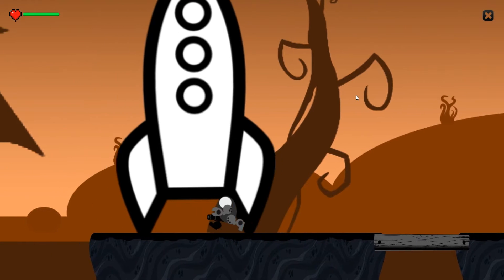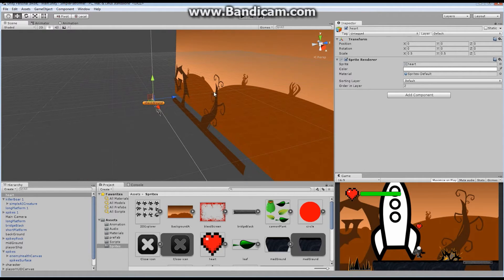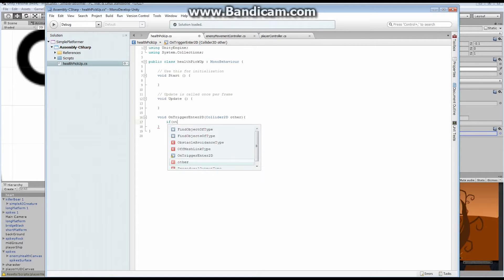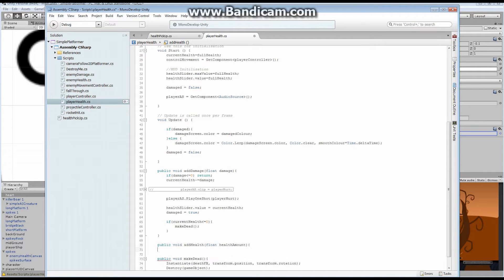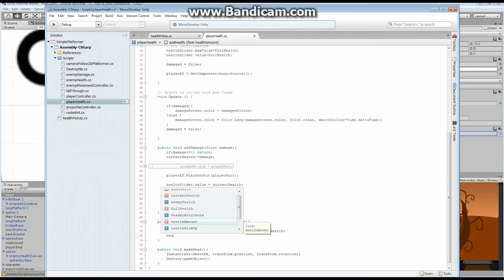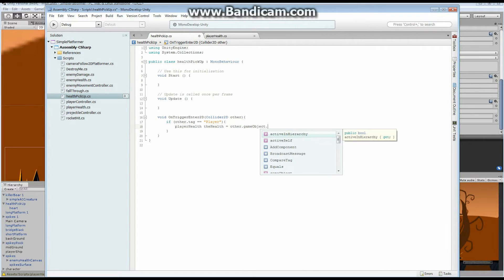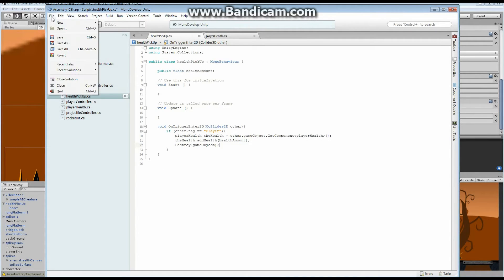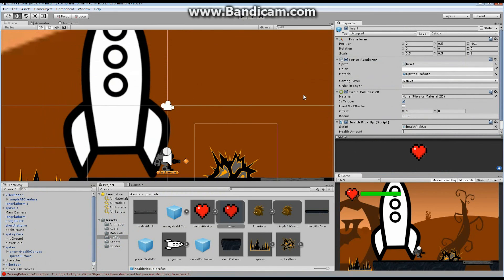2D Prototyping in Unity - Tutorial - Platformer - Loot, Pick Ups and Power Ups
Hello everyone and welcome to another episode of 2D Prototyping in Unity.  In this episode we explore the concept of MOB drops an pick ups (like health and ammo).